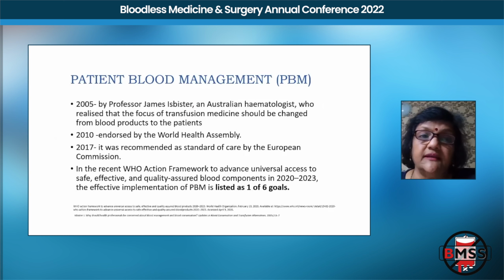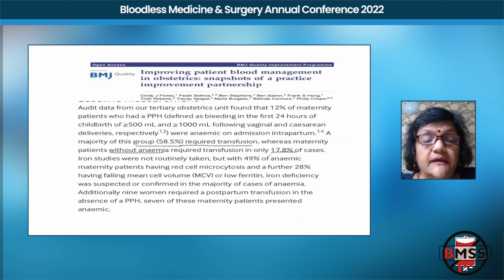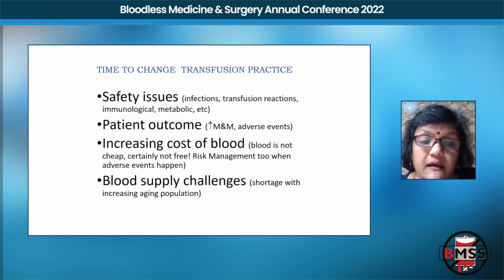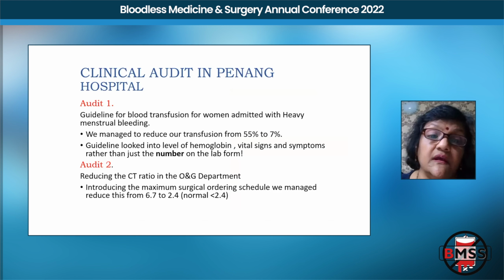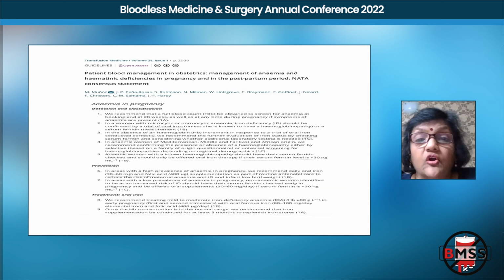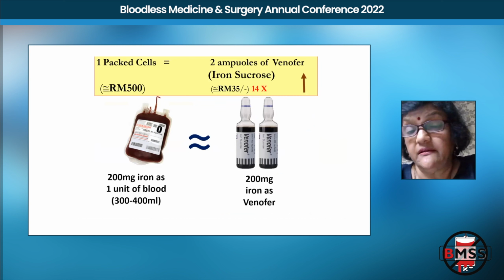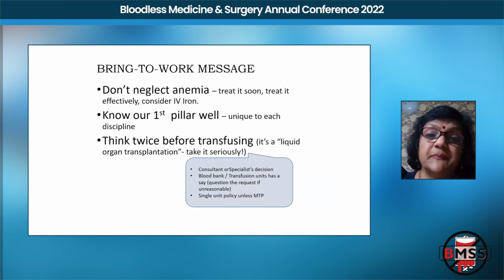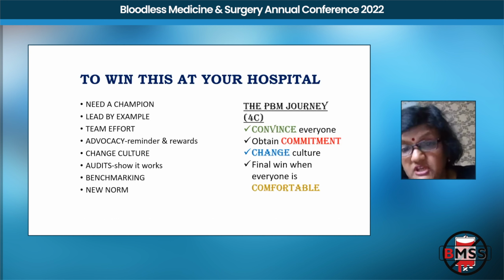Optimizing the haematocrit in obstetrics the “rational” way (Dr Sharmini Parampalam)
Dr Sharmini Parampalam delivers an interesting and practical talk on how to raise the haematocrit in obstetrics without blood transfusion, the scientific and rational way.
Dr Parampalan is a Senior consultant Obstetrician and Gynaecologist who has been working in the Ministry of Health, Malaysia for the last 32 years. She is currently the Head of Department of Obstetrics & Gynaecology in Penang Hospital in Malaysia. Dr Parampalam is also the Vice President of the Malaysian Patient Blood Management Society.